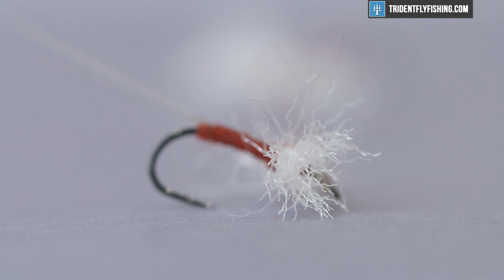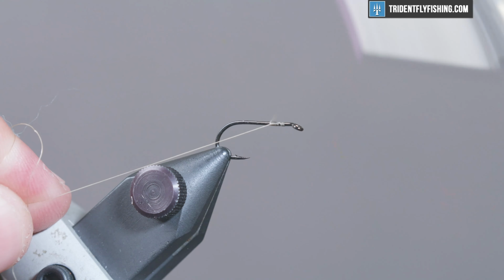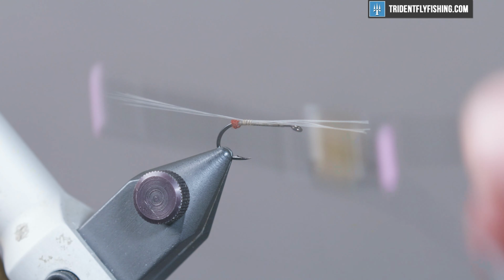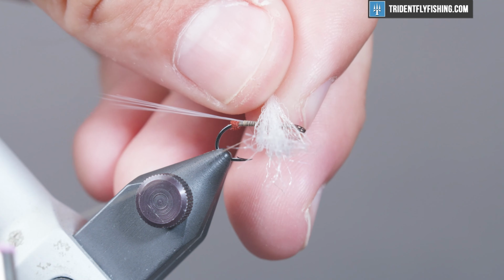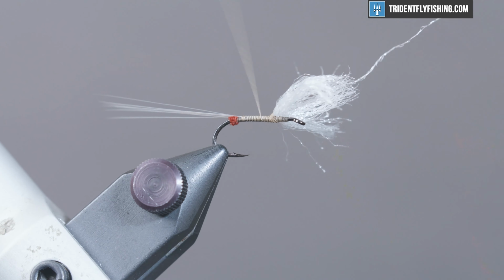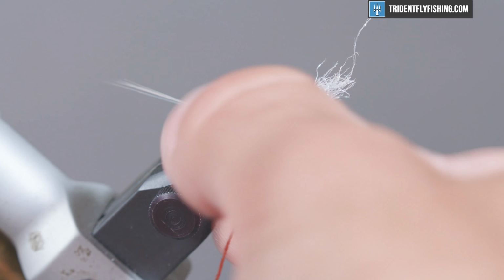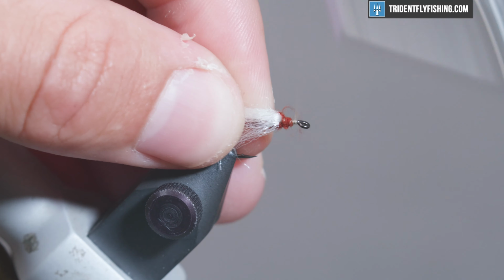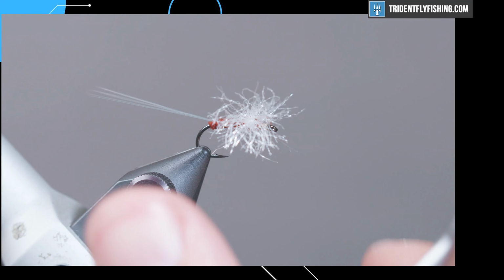Rusty Spinner Fly Pattern | MATCH ANY SPINNER | Fly Tying Tutorial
A spinner that can match most mayflies, the Rusty Spinner is easy to tie and a must-have. Olives, sulphurs, cahills, march browns...the list goes on for what the Rusty Spinner can imitate. An easy fly to whip up, this pattern is one that you should carry in a range of sizes spring through fall to match any spinner fall that comes your way. A slim profile and buoyant wings allow this fly to rest right in the film and fool those trout that are sipping spinners all night long.

📜Chapters
0:00 - Intro
0:20 - Hook & Thread
0:50 - Dubbing
1:20 - Tail
2:19 - Wings
3:50 - Body
5:44 - Head